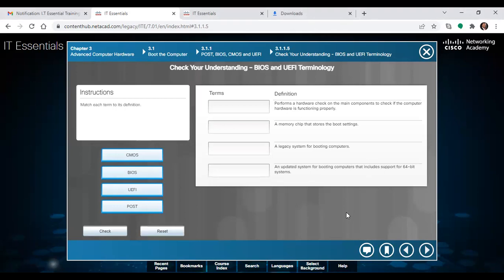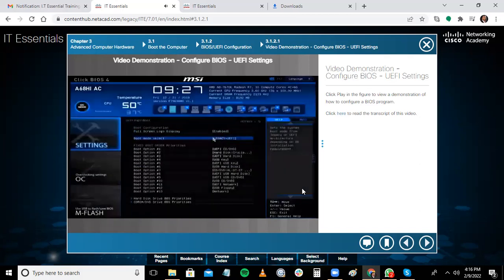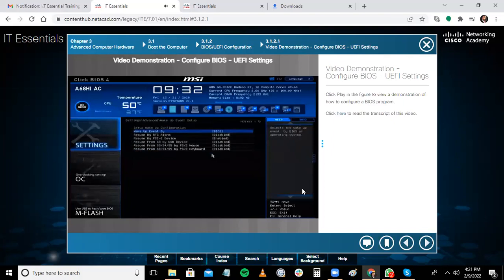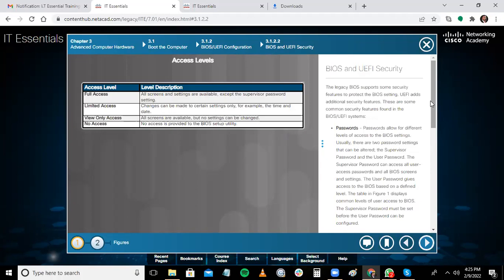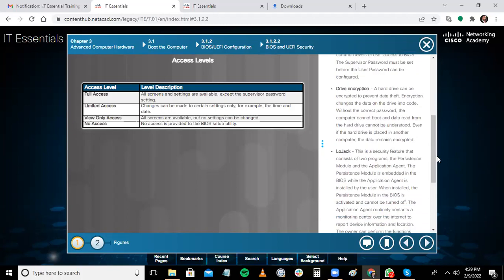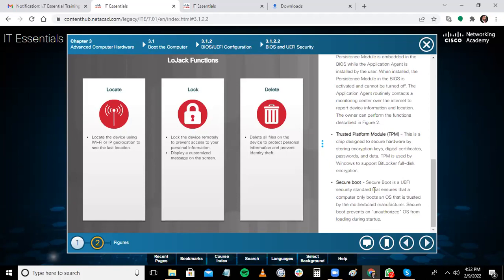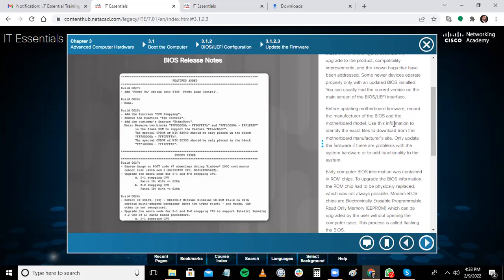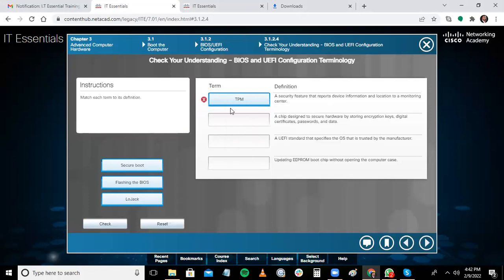I T Essentials Day 13